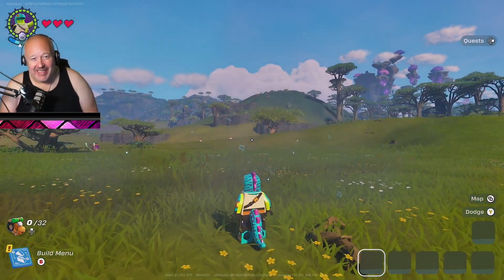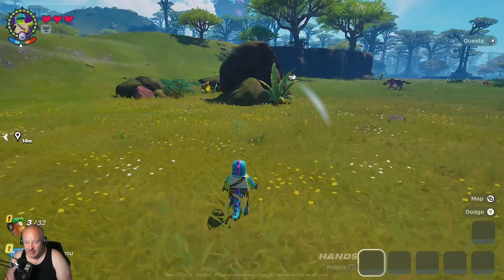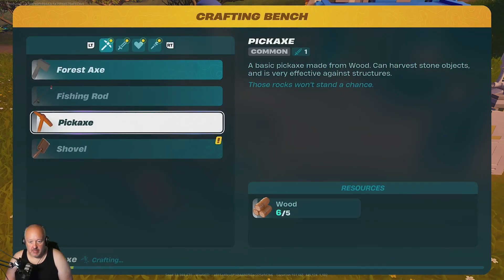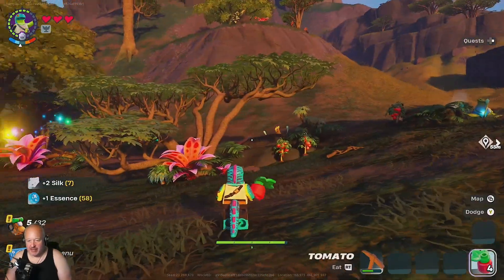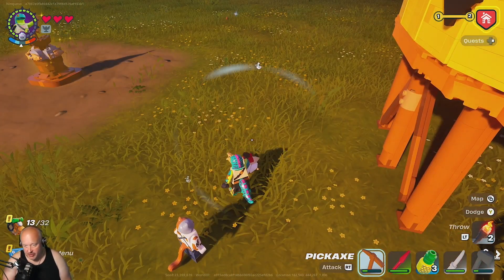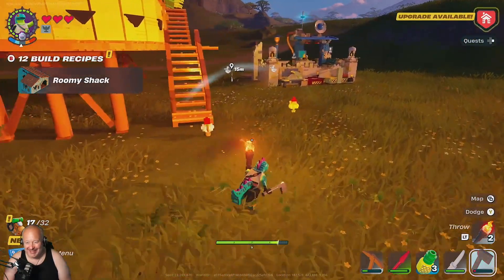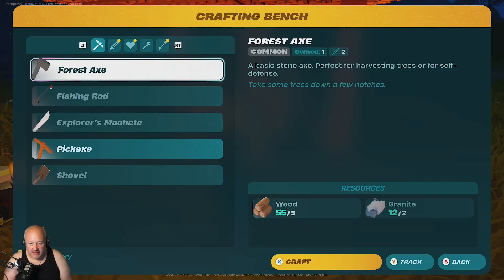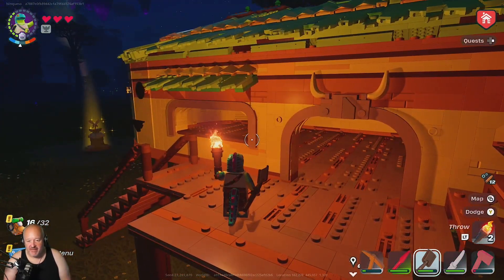Day 1 in my NEW Lego Fortnite EXPERT Village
Finding a place to set up my village in the expert world of Lego Fortnite

Amazon Wishlist